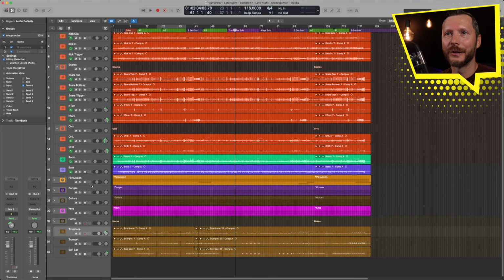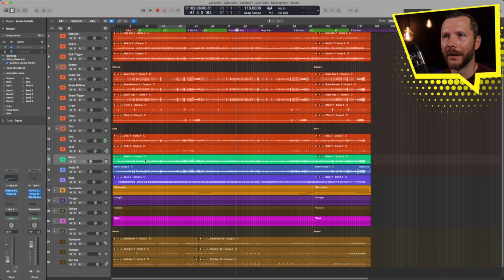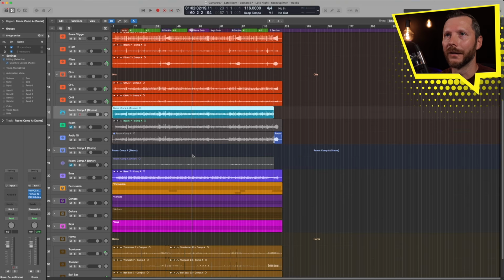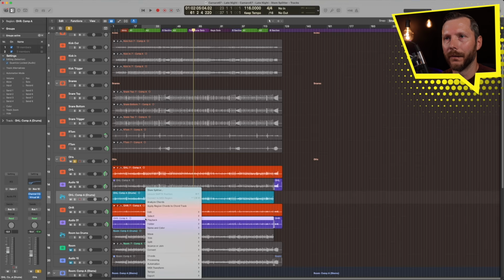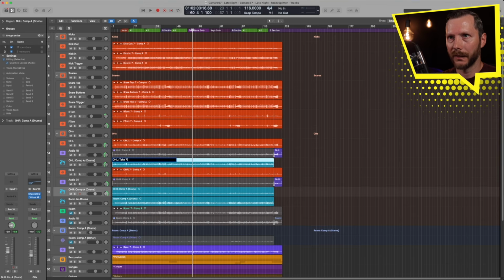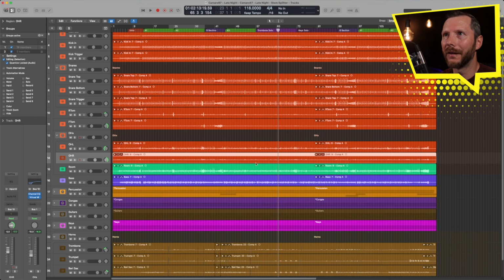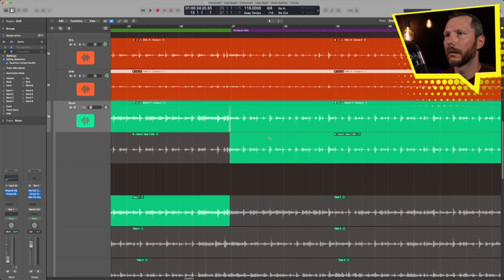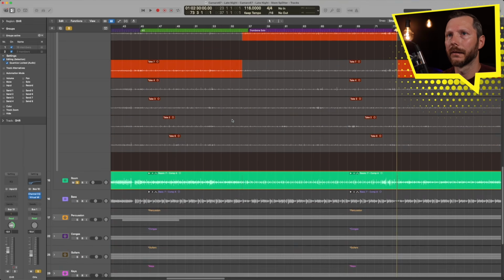How to Use Logic Pro's Stem Splitter to Remove Bleed in a Live Recording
In this video, part of our series following the recording and mixing of Late Night by Camaro 67, I use Logic Pro's Stem Splitter to solve a bleed problem caused by overdubbing the trombone solo over a live recording where the original trombone was already bleeding through the room and overhead mics.

In this video you'll learn:
•What Logic Pro's Stem Splitter does and how to use it to isolate drums from a room mic or overhead track that has instrument bleed
•How to export a comp to a new track, apply Stem Splitter, and keep your session organised afterwards
•How to apply a targeted fix — using the isolated tracks only in the problem section while keeping the original tracks for the rest of the song

TIMECODES:
00:00 Introduction
00:54 The Bleed Problem Explained
03:18 Applying Stem Splitter to the Room Mic
04:11 Checking the Result and Organizing Tracks
05:45 Applying Stem Splitter to the Overheads
07:30 Organizing Tracks Back to Take Folders
09:51 Keeping the Fix Targeted to the Problem Section
13:08 Listening Back in Context
14:25 Recap and Final Thoughts